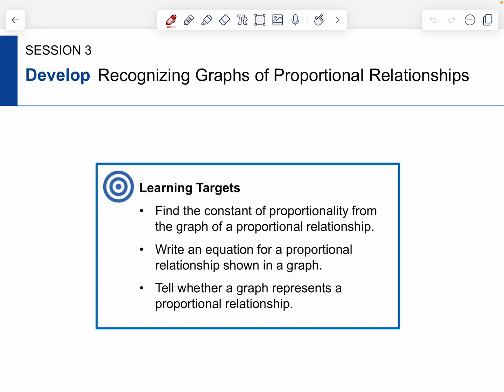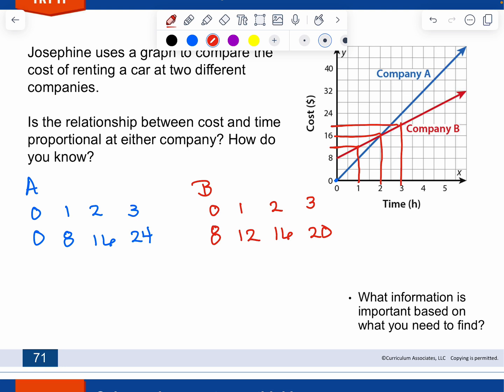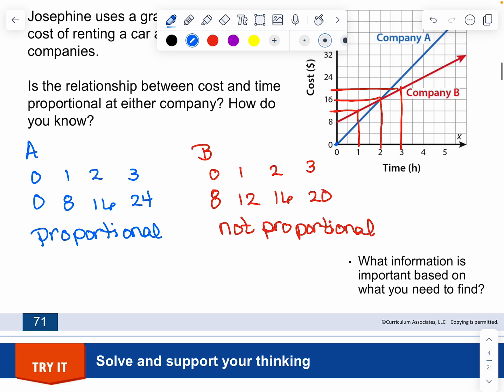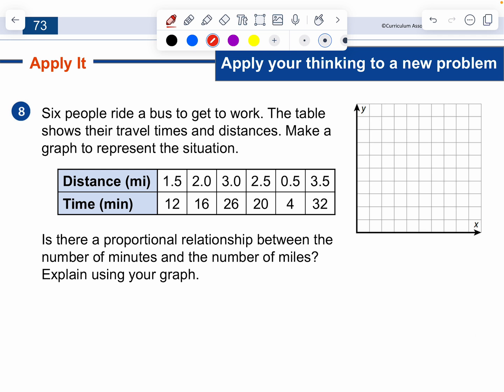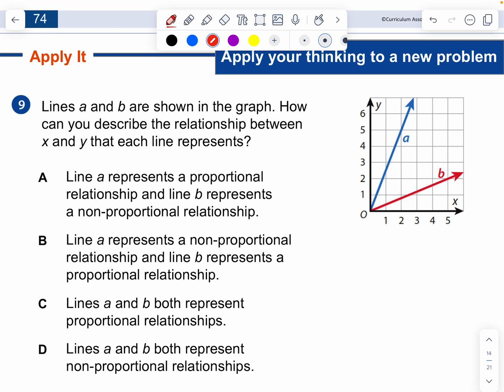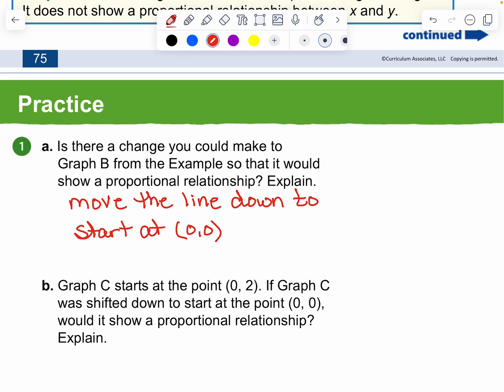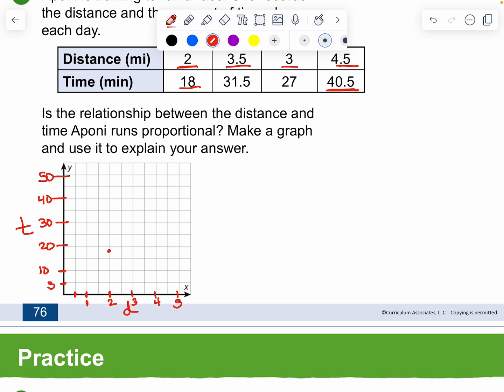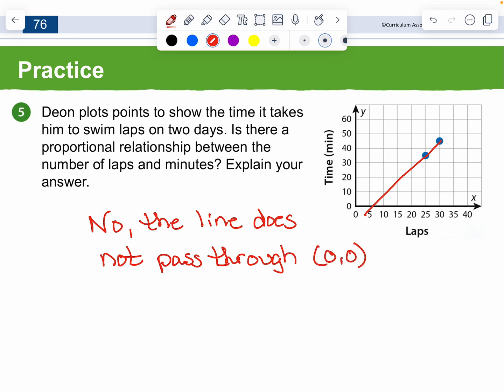iReady Math 7 Lesson 4 Session 3